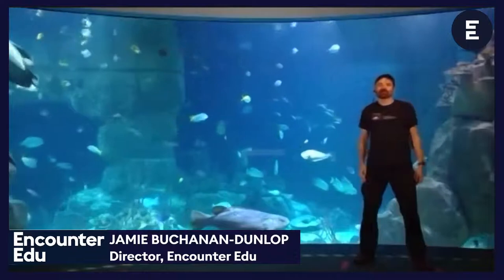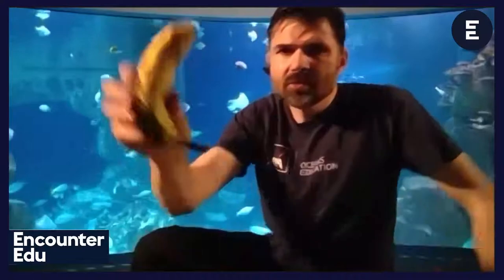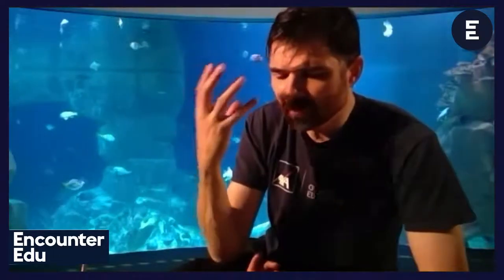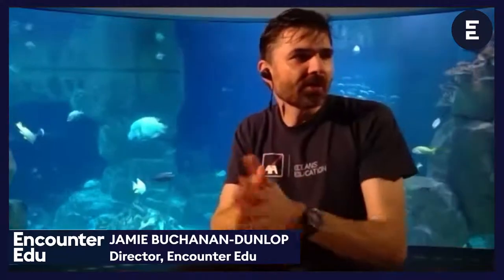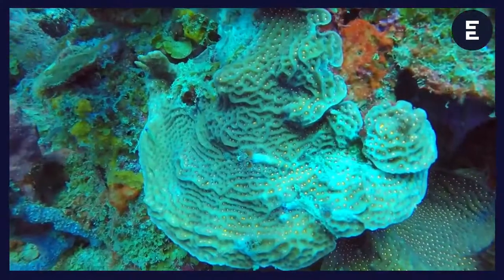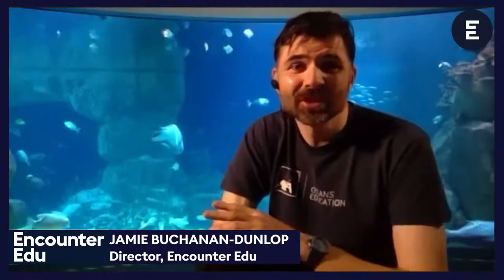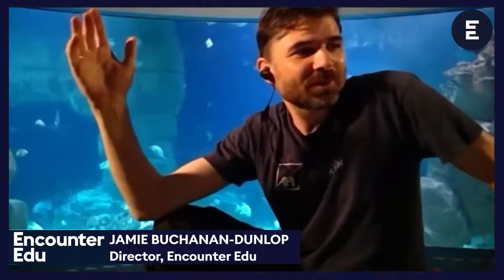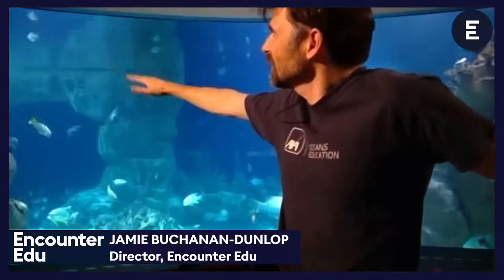AXA CoralLive 2020 | What is coral? Ages 11-14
This opening lesson for AXA Coral Live introduces students to the animal that makes up the amazing reef ecosystem, the coral polyp. In this lesson, students will learn about the anatomy of the coral polyp and consider how coral can be classified and how it compares to animals in their local environment.